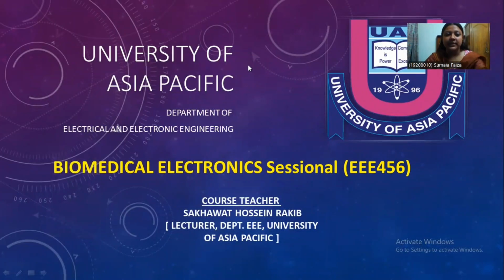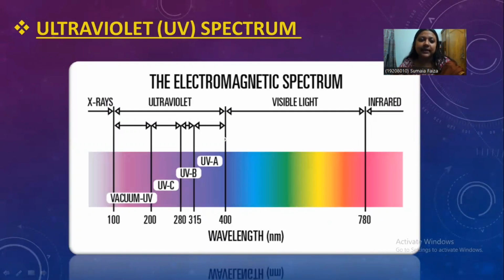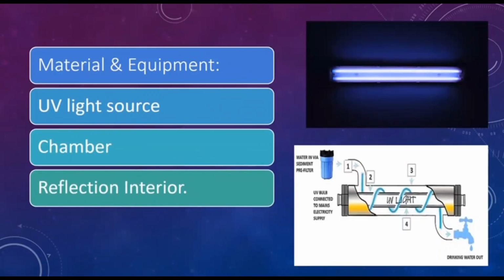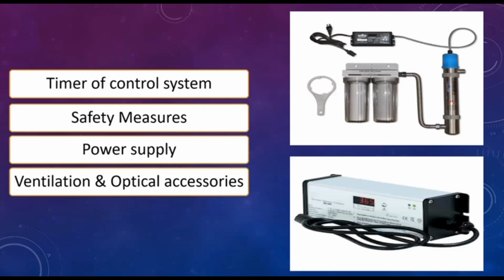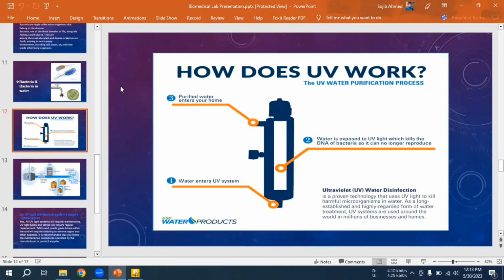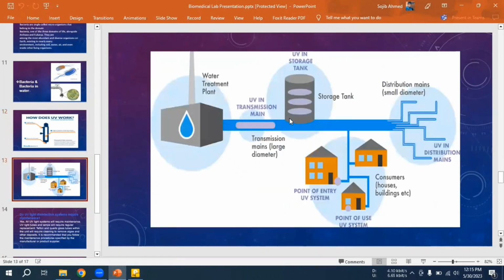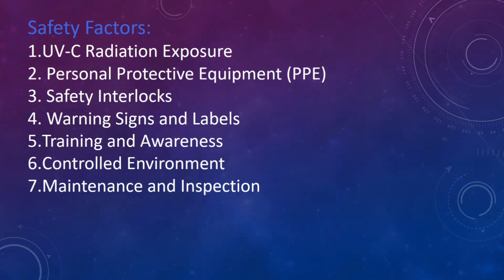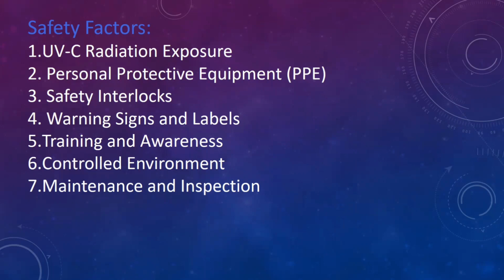EEE 456 UVC disinfection system